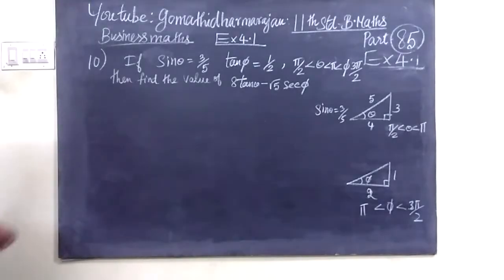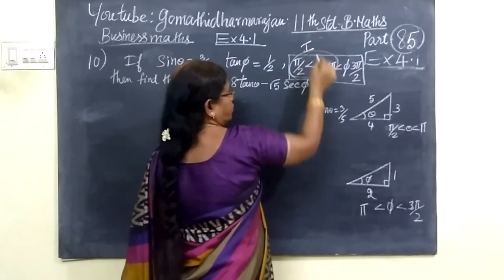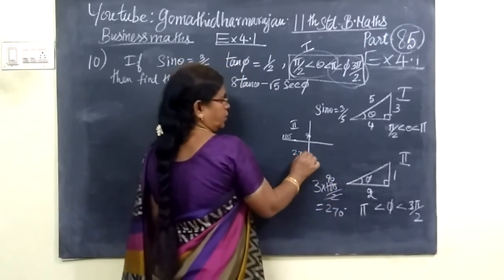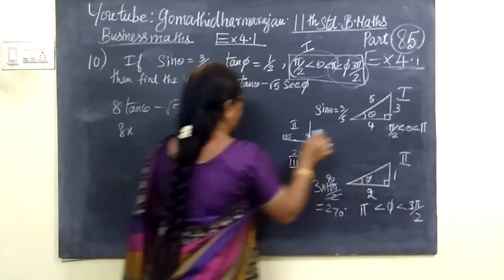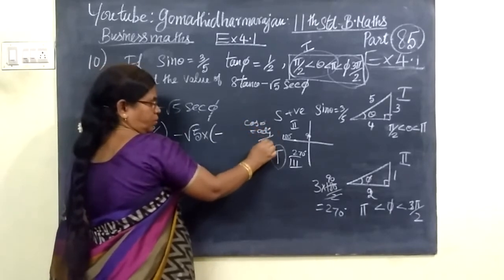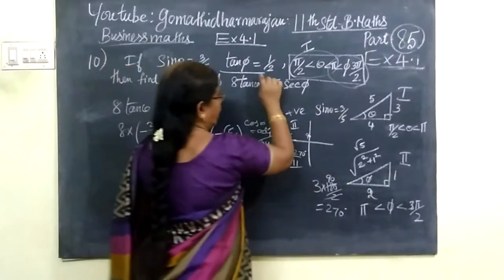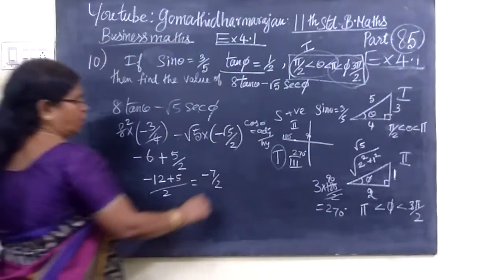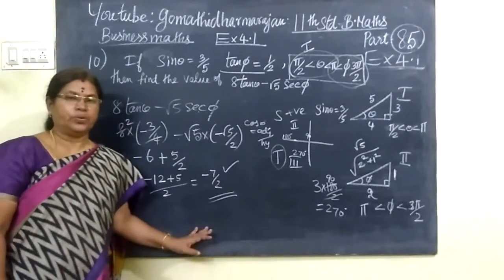11th B-Maths [Part-85] Ex 4.1-10 Trigonometry Gomathi dharmarajan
11th B-Maths [Part-85] Ex 4.1-10 Trigonometry Gomathi dharmarajan
பதினோராம்வகுப்பு வணிககணிதம்